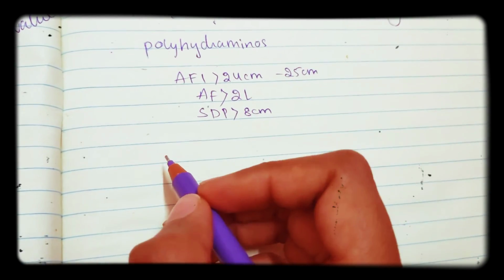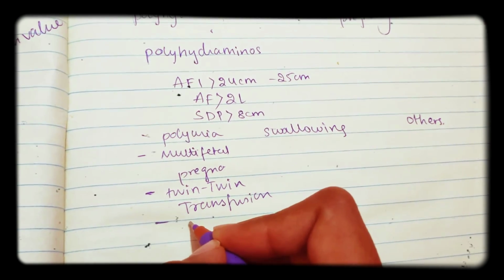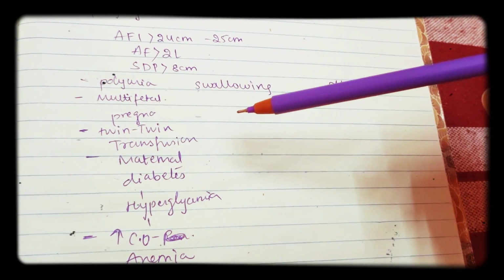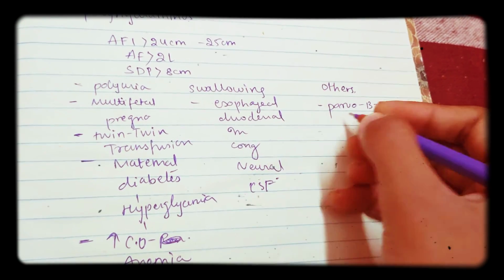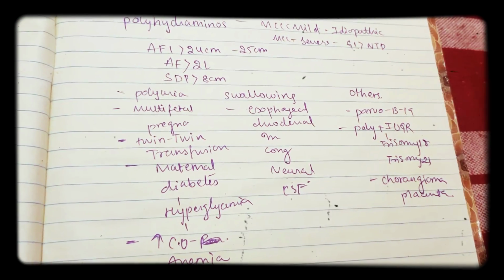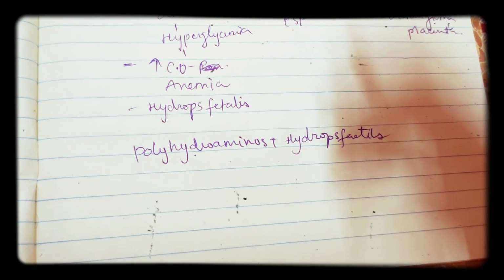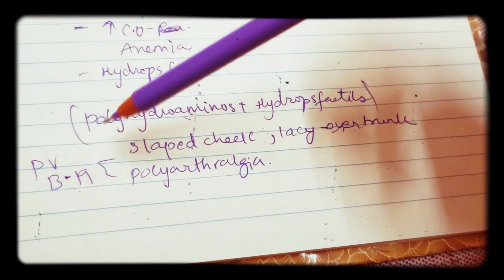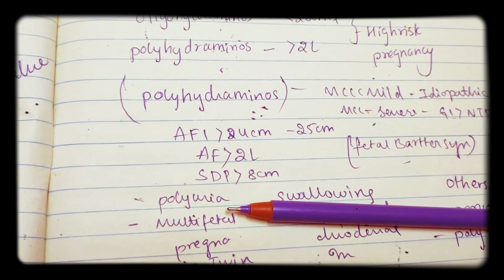Polyhydroaminos _oby gyn